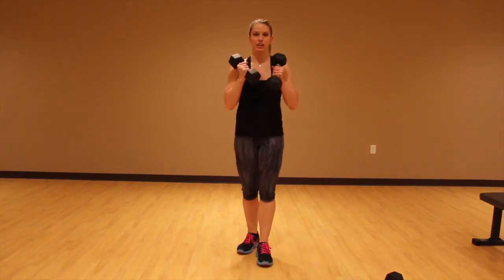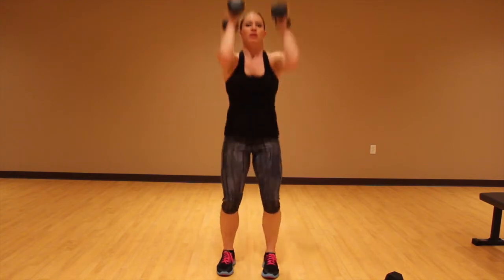Push Press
Unlock this month's other (2) workouts in the figureFIT (virtual) personal training program by heading to figurefitlife.com and choosing what level of membership you'd like to sign up for.

$197 one-time purchase gets you into our 90-Day Transformation Challenge
$47 figureFIT! Program unlocks the monthly personal training
$97 figureFIT! ALL ACCESS unlocks the figureFIT program PLUS all our Nutrition & Fat Loss e-courses

NEXT STEP - sign up for our newsletter right here: figurefitlife.com

EXPERT TIP - Sign up for our PREMIUM All-Access Pass which includes the BASIC membership giving you access to the personal training workouts and the rest of the lifestyle coaching program essentials: yoga, nutrition coaching, meal planning guides, recipes, and access to our group coaching page. PLUS. with this level of membership, you will receive ALL ACCESS to all of our premium e-courses - to help you with exactly what you want. PLUS you will get a FREE ONE-on-ONE with our head coach to discuss your goals.

When you sign up for the ALL ACCESS PASS you will receive these e-courses FREE
- Nutrition & Fat Loss Mastery ($2000 value)
- Look Good Naked Program ($4000 Value)
- Yoga On Ramp ($500 value)
- Broken Back to 6-Pack ($1000 value)
- Happy Healthy FIT Masterclass ($10,000 value)

Join our tribe and become a figureFIT Warrior today at figureFITlife.com

PS. HURRY while supplies last you can get our founder's international bestselling book called Happy Healthy Fit - Transform your life in 90-Days with the figureFIT Lifestyle Program for FREE. Head to happyhealthyfitbook.com to grab your copy.